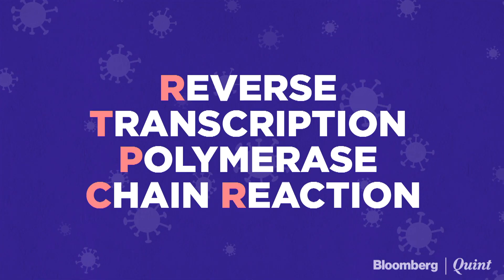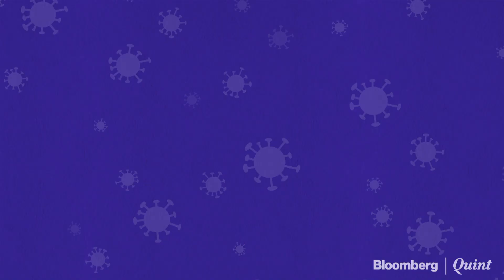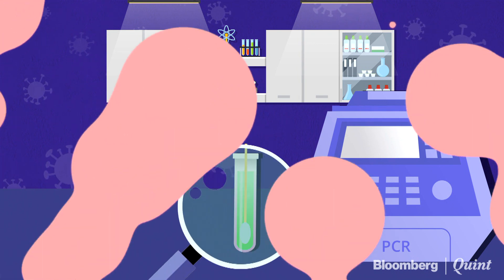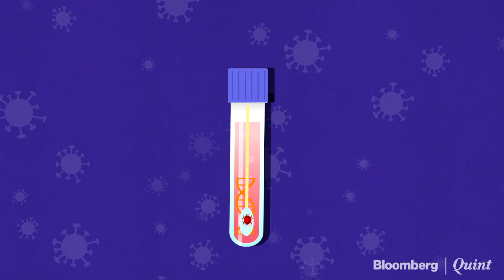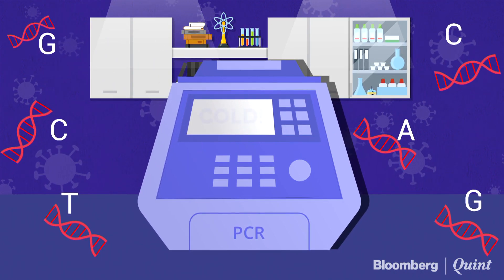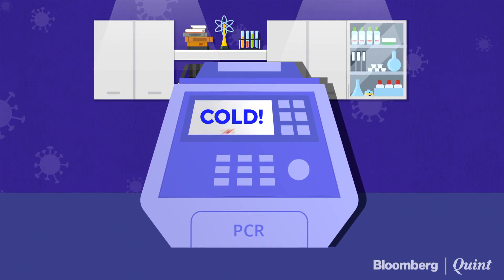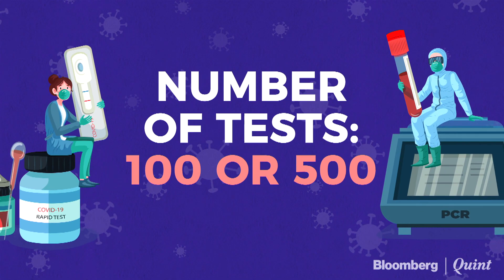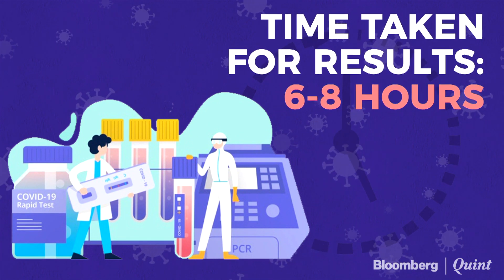Here's How The RT-PCR Test To Detect Covid-19 Works